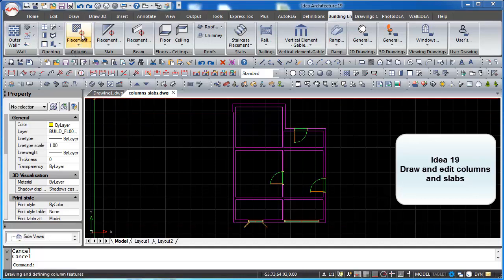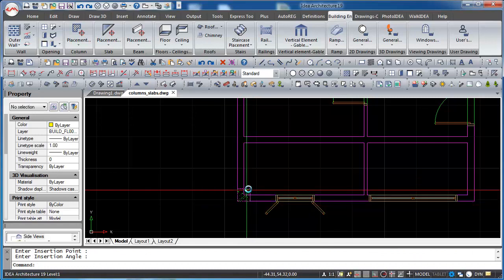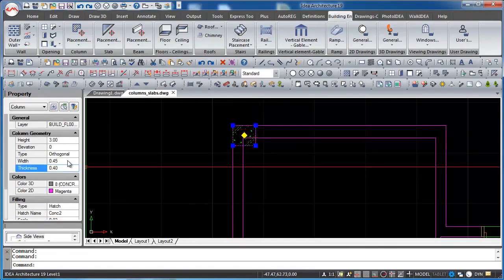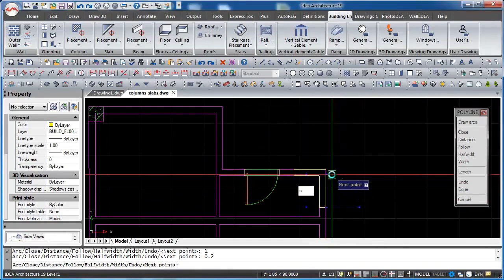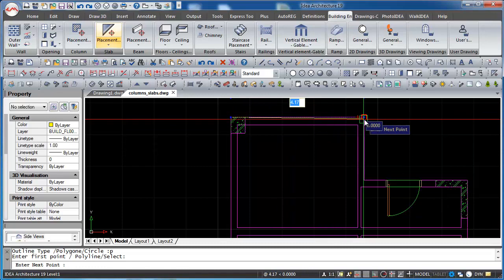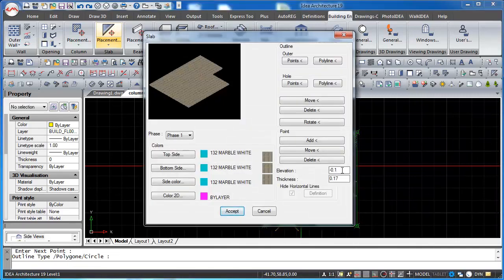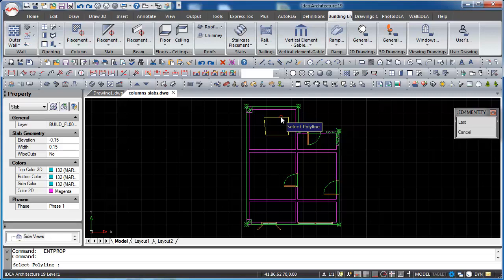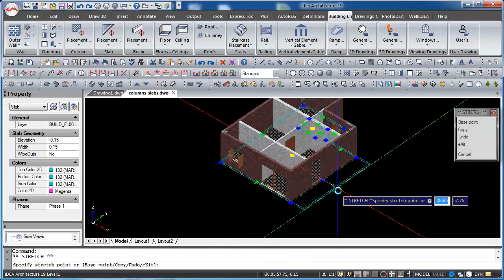IDEA Architecture v.19 – Lesson 3 | Draw and edit Columns and Slabs - Engineering Software Redefined